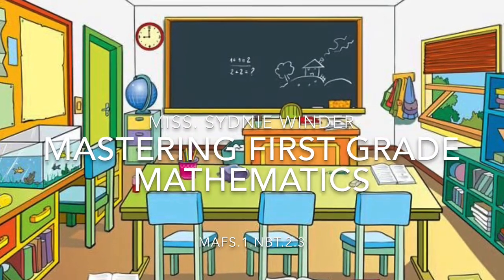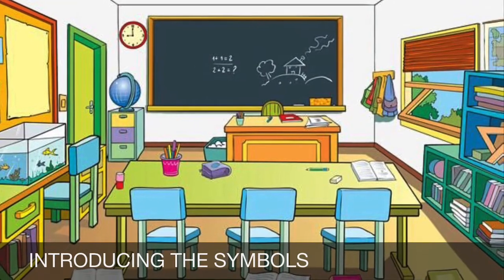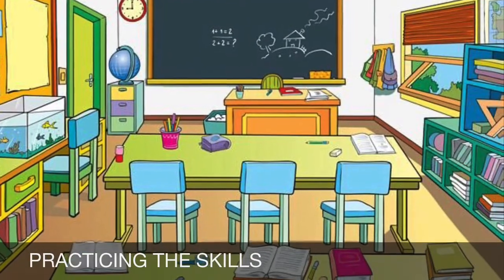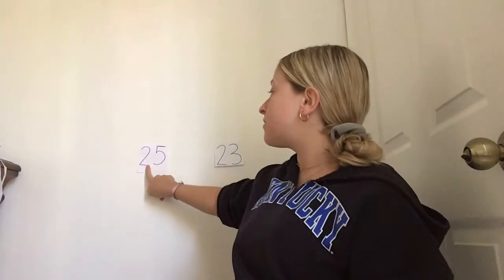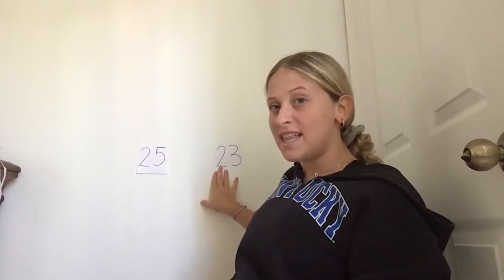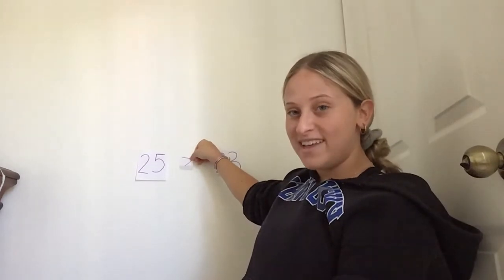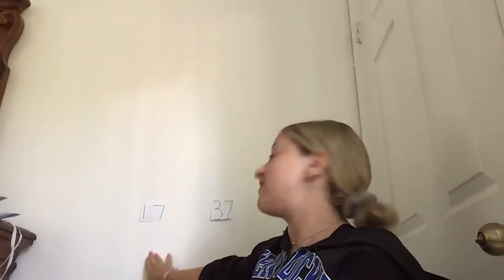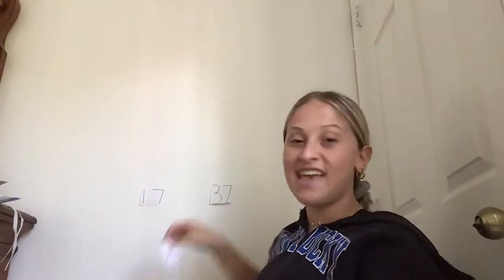Comparing Two Two-Digit Numbers